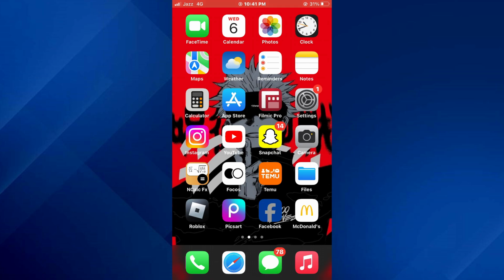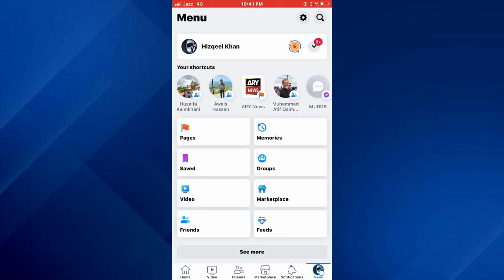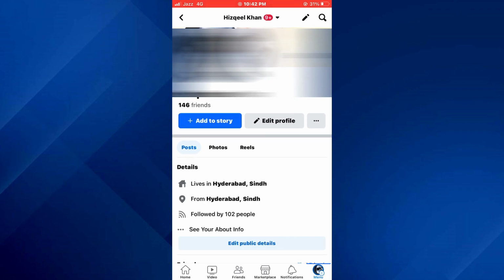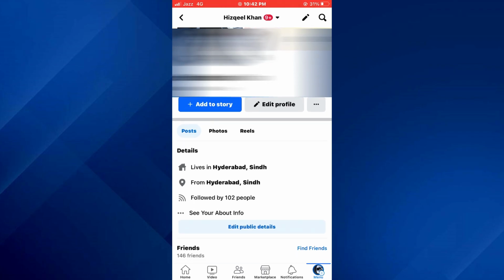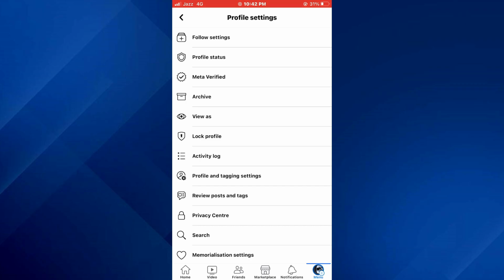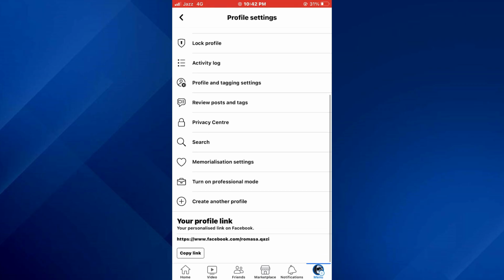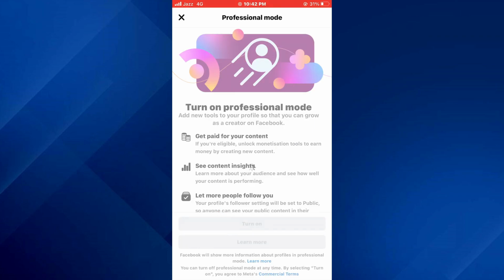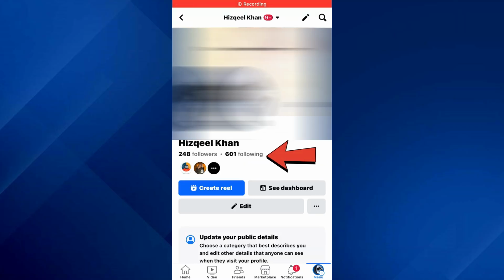How to convert a Facebook Profile into a Page - A to Z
How to Convert a Facebook Profile into a Page - Are you looking to transition your personal Facebook profile into a professional or business page? This video will guide you through the process step by step, ensuring a smooth and seamless conversion. Converting your profile into a page allows you to maintain your existing connections while expanding your reach and engagement opportunities.

Join us as we demonstrate the necessary steps to make this transition effectively. Don't miss out on this valuable opportunity to elevate your online presence—watch the video now and learn how to convert your Facebook profile into a page!